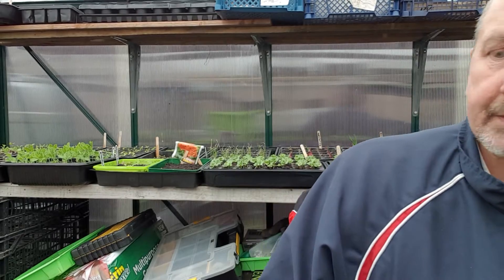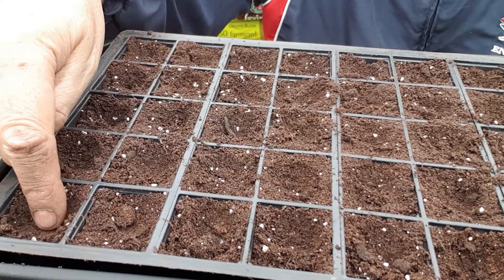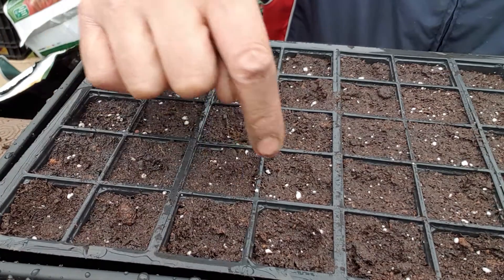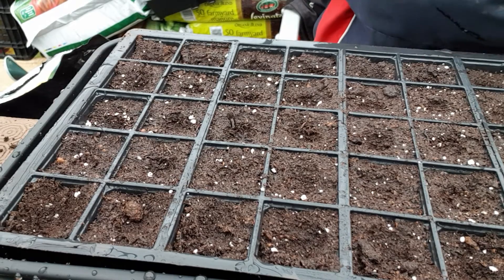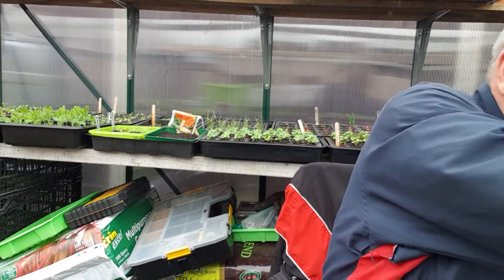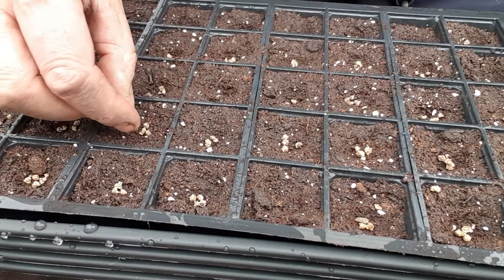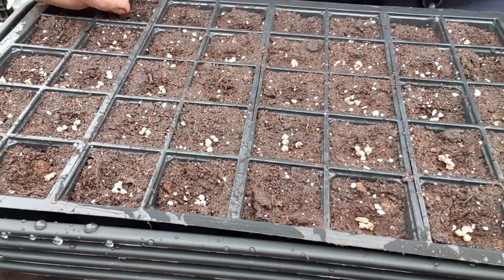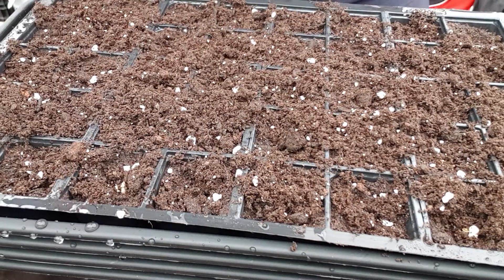Multi sow beetroot.